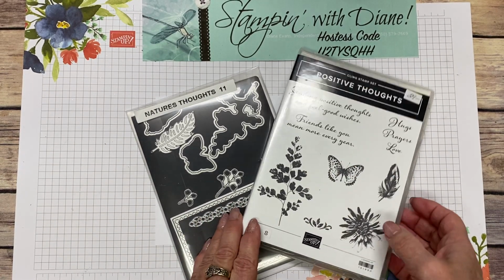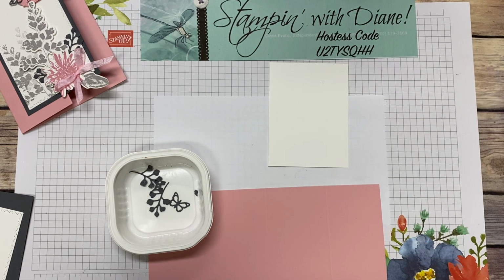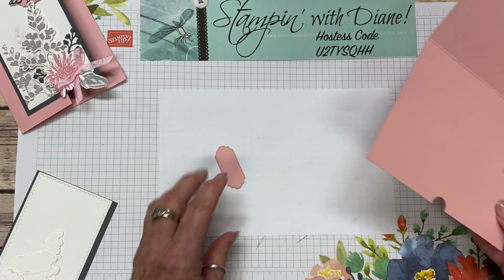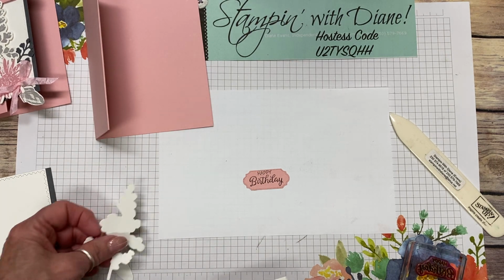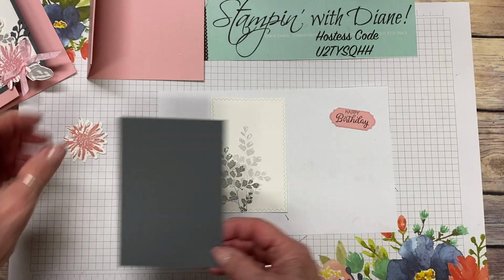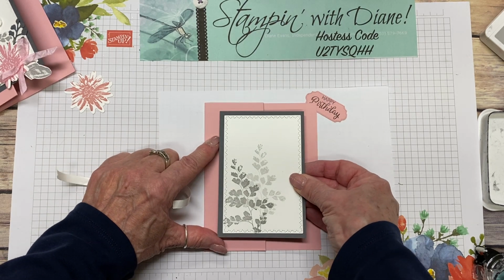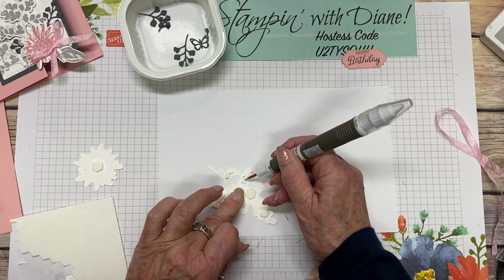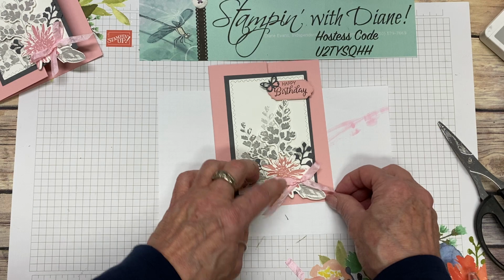Thoughtful Thoughts Stampin' Up!® Gift Card Holder Card using the NEW Natures Thoughts Dies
Today I am going to show you a gift card hold using the Positive Thoughts Stampin' Up! Stamp set and the NEW Natures Thoughts Dies

Here is the You tube video that showed how to Make a Template With the Stamparatus
The measurements for this card are:
Blushing Bride: 5 ½” x 8 ½”  scored at 4 ¼” and 6 ½”, 1” x2” scrap
Basic Gray: 3 1/8” x 4 5/8” and scraps
Whisper White:3 1/8” x 4 5/8”, 3” x 4”,

  Head over to my Blog and I have the supply list there. Here is the direct link to this card post.

Whisper White 1/4" (6.4 Mm) Crinkled Seam Binding Ribbon [151326] - Price: $10.25

I'm a Stampin' Up Demonstrator and products used in my videos are from Stampin'Up!